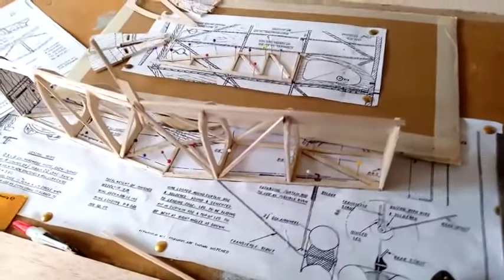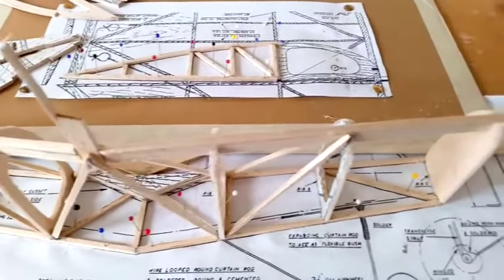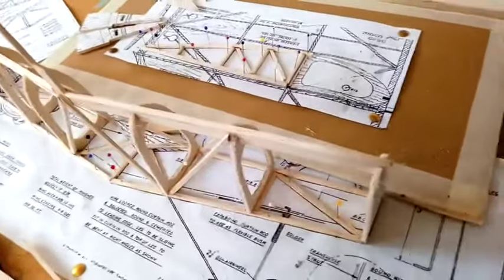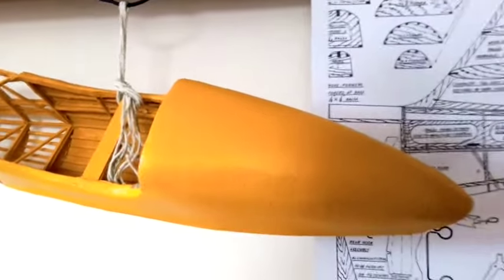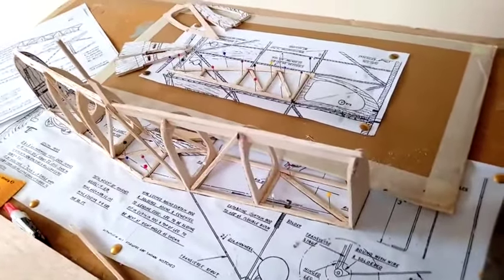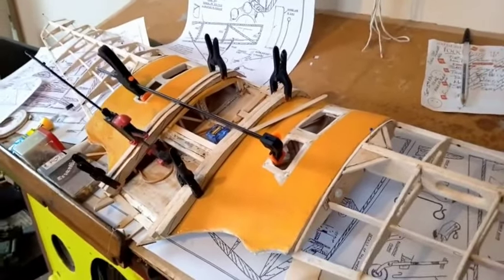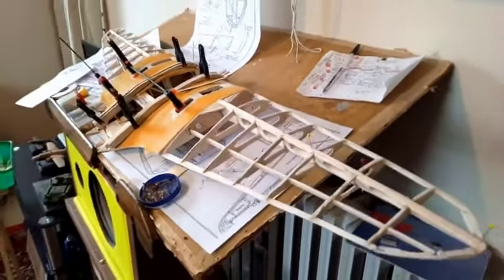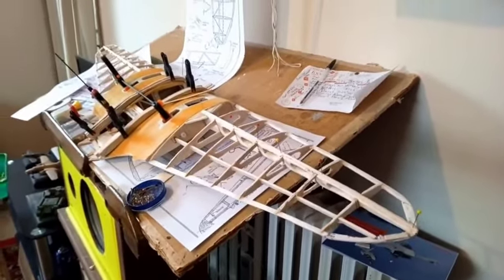Giant Scale 54" Wing Span Airspeed Envoy Vintage Model Plane Build #1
The Airspeed AS.6 Envoy was a twin-engined light transport aircraft designed and produced by the British aircraft manufacturer Airspeed Ltd. The Envoy originated as a heavier twin-engine derivative of Airspeed's Courier light transport aircraft. Sharing much of its design with this earlier aircraft, it was relatively easy to develop; confidence in the project was so high that within a week of the prototype's maiden flight, it was performing as a display aircraft to the public.

Giant Scale 54" Wing Span Airspeed Envoy Vintage Model Plane Build